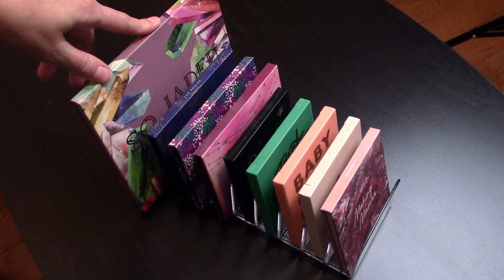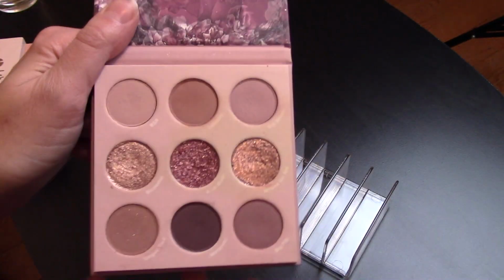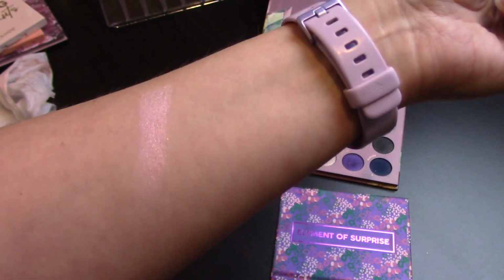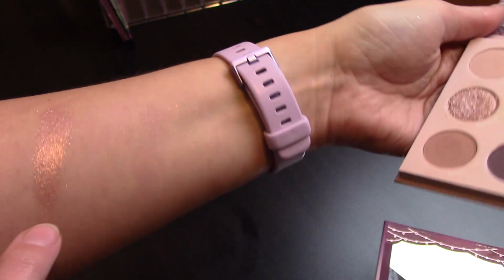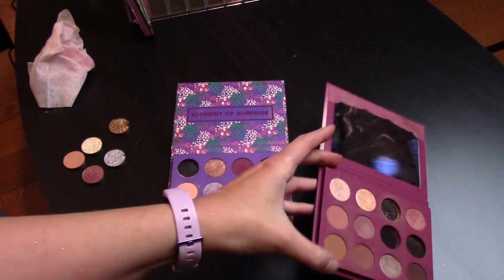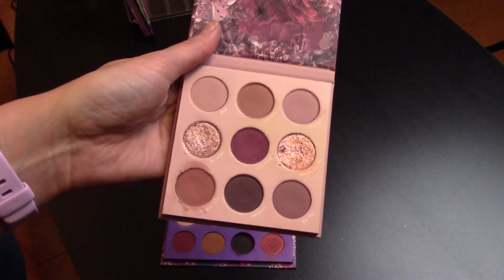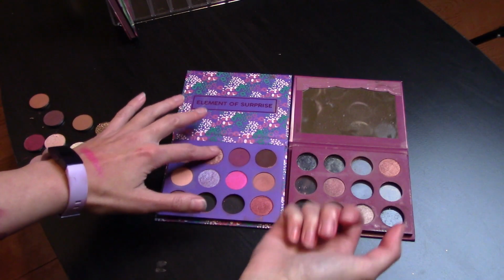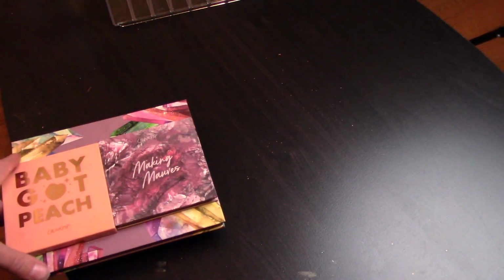Depotting and Improving ColourPop Palettes - With lots of swatches and my dog | Cannot be Tamed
I arbitrarily decided I need to get rid of one of my ColourPop palettes, but rather than just get rid of one I wanted to mix and match some shades. I had some pressed glitters I wanted to ditch and thought some palettes could be improved with a different shade or two. This video is basically me just playing with makeup and making a bit of a mess.